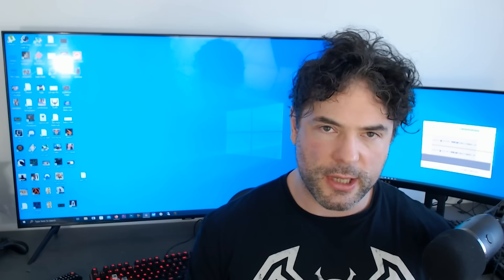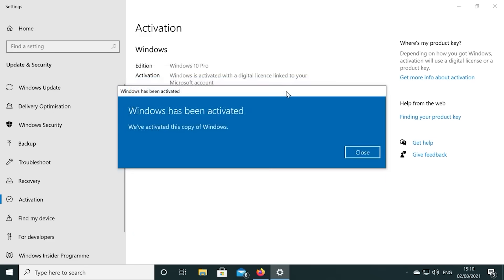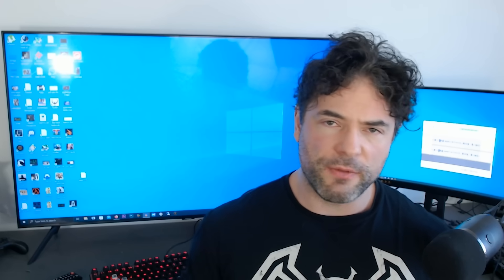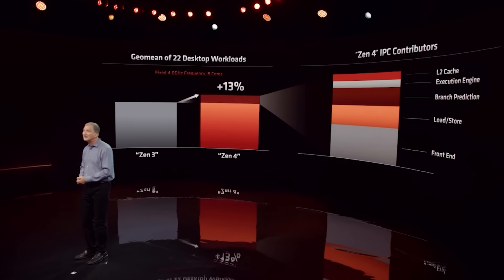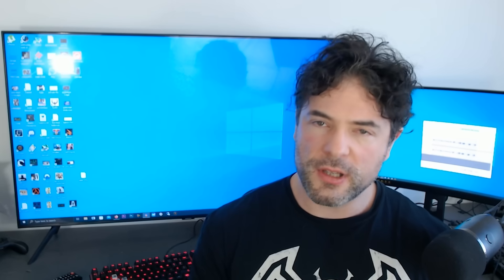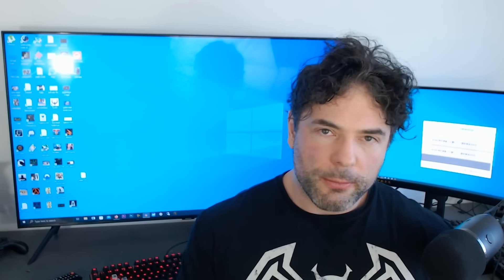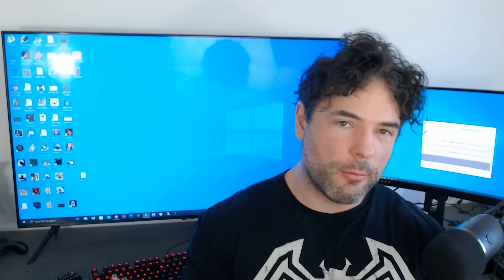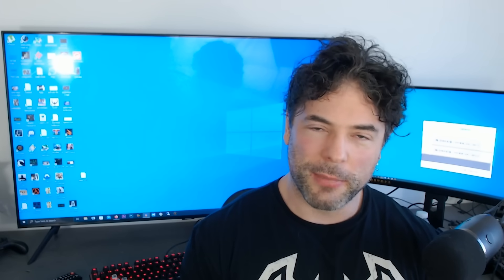HUGE Zen 5 & FUTURE AMD CPU Leak | RTX 40 Super SPECS CONFIRMED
Today, we have a HUGE leak for AMD Zen 5, AKA Ryzen 8000, as well as a massive leak for many more FUTURE AMD CPUs. Plus, we have more on the  RTX 40 SUPER / RTX 40 refresh, as the RTX 40 SUPER specs have been confirmed.

Join us as we examine the HUGE Zen 5 leak, as well as discussing what this leak means for the IPC gains, performance, architecture improvements and so on, as well as of course discussing the other, future processors on AMD's roadmap. Join as we discuss the next gen of Ryzen, Zen, and AMD CPUs. Zen 5 is highly anticipated, but will it offer enough hardware grunt at the specifications and architecture level, as well as the all important gaming and performance gains at a good MSRP?

We also have a BIG update for the RTX 40 SUPER, as after weeks of speculation, leaks, and rumours the RTX 40 refresh has had it's hardware specs CONFIRMED. We delve into the leaked RTX 40 refresh specifications, and how they compare to the previous leaks and of course discuss missing GPUs such as the RTX 4090 Ti.

0:00 Start
0:02 Today's topics
1:56 The next gen of Zen & leaked roadmap
5:45 Zen 5 performance update
6:59 RTX 40 SUPER prices & SKUs
12:00 But what about RDNA 4?